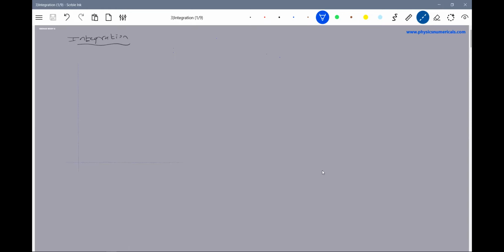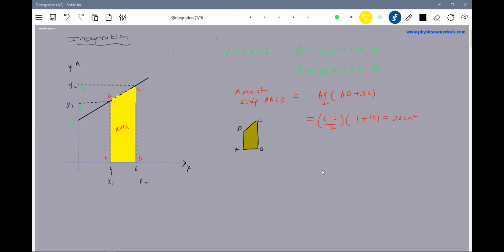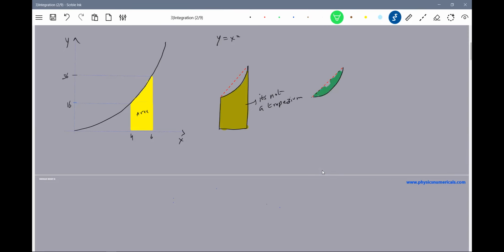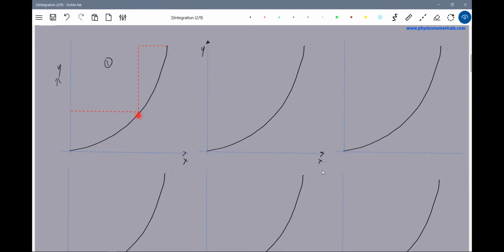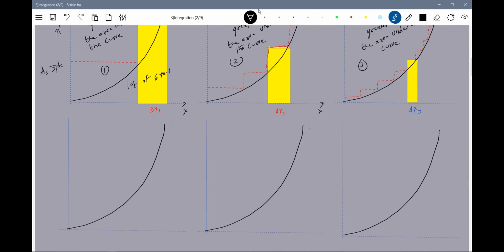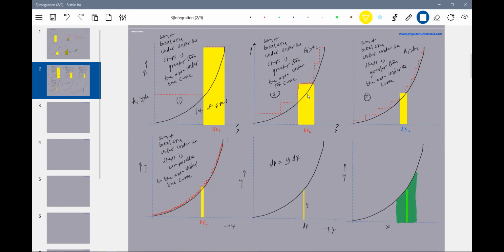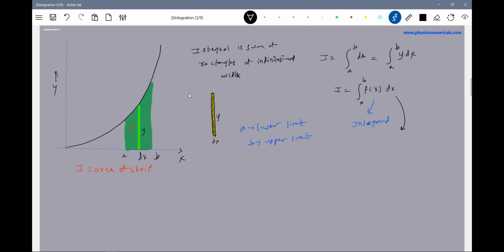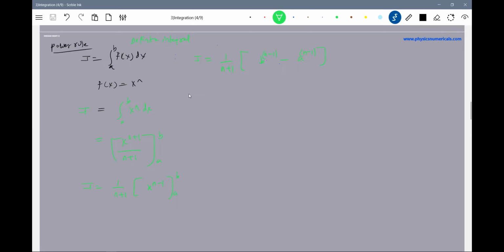31) Physics | Basic maths class 11 | Integration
Basic maths class 11 Physics |   Integration